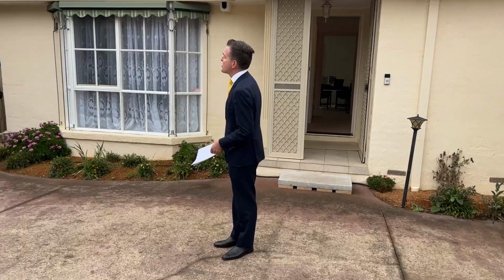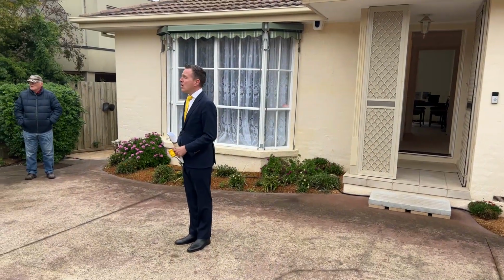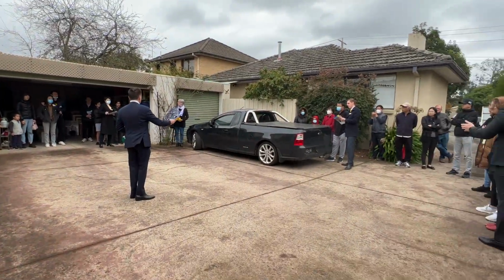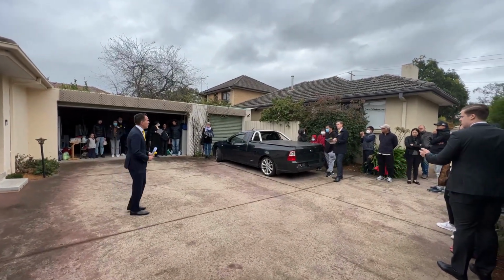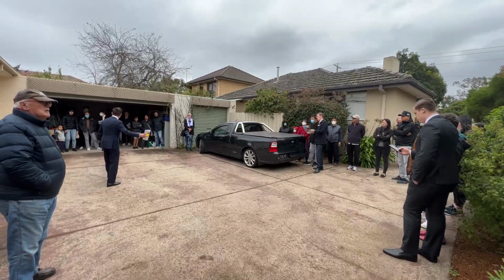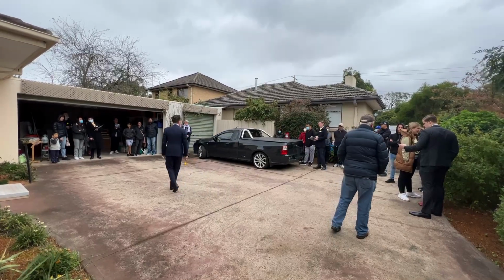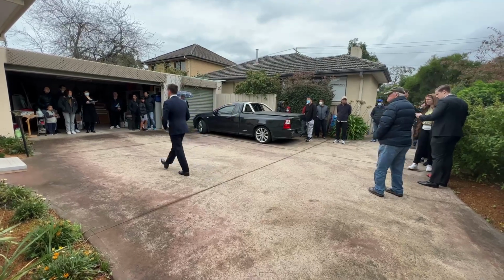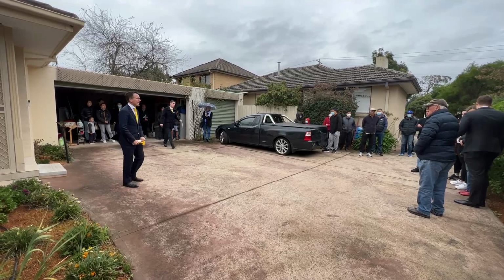Live Auction @ 2/10 Walker Road, Mount Waverley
3 Bed | 2 Bath | 2 Car Space(s) |  m2

Listing Agents:
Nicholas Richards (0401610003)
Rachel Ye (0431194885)